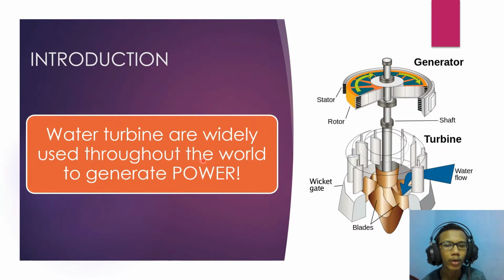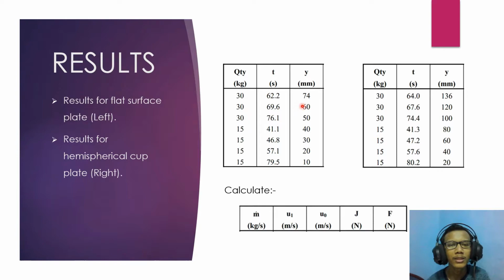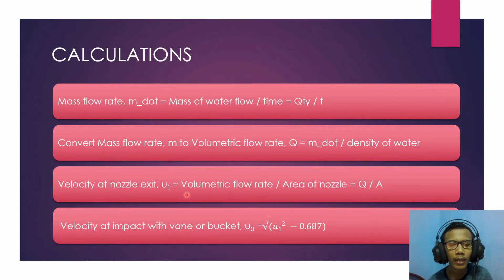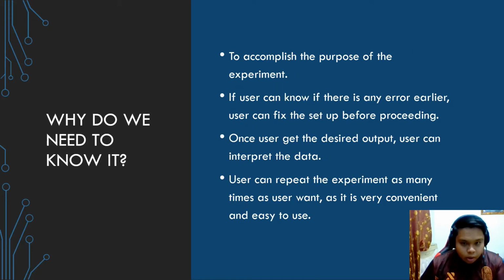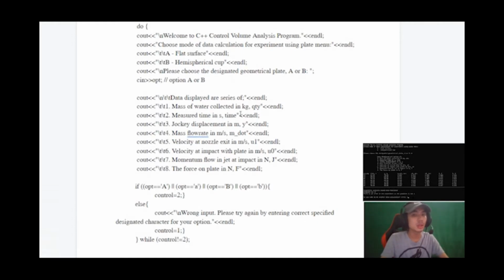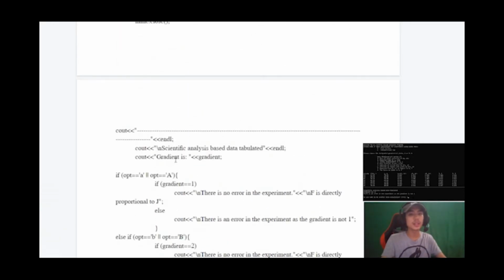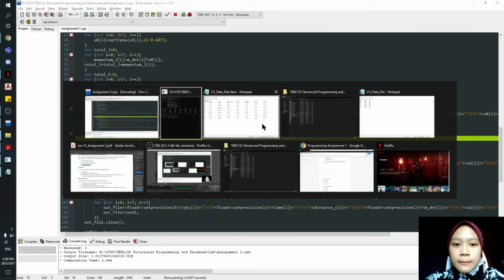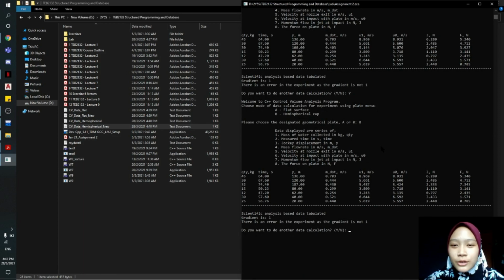ASSIGNMENT 2 | TEB2132: Structured Programming and Database System | January 2021 | ME1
Team Members:
Akmal Haziq Bin Muhammad Dom - 18002309
Ahmad Kaffridz Ukail bin Ahmad Arkaff - 18002467
Mohamad Iskandar bin Mohamad - 18002416
Siti Nurfatehah binti Sapuan - 18002250

Assalamualaikum and Hello!
For this assignment, we have to create an engineering problem and solve using c++ coding. We decided to use a control volume experiment as it is applicable in real-life situations, by scaling it to laboratory scale. A control volume method is used widely to find desired unknown to ensure our creation can withstand given loads. For this program, we used array, file processing, decision, and looping method to make the program flexible and easy for users to use. If you want to see or copy and paste the code, attached is the link to google docs containing the coding.